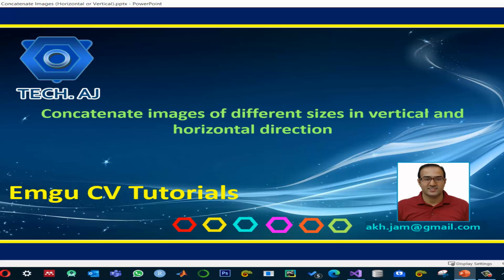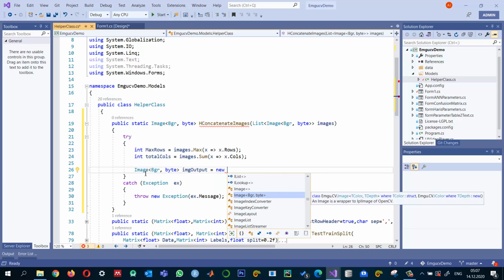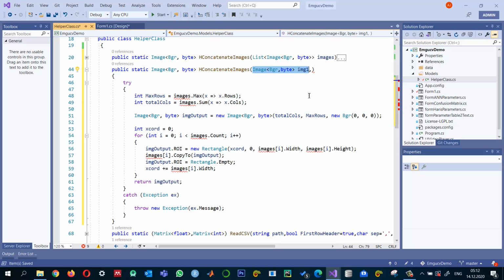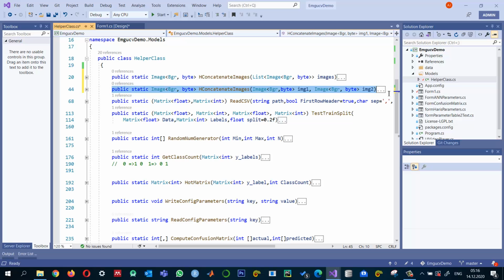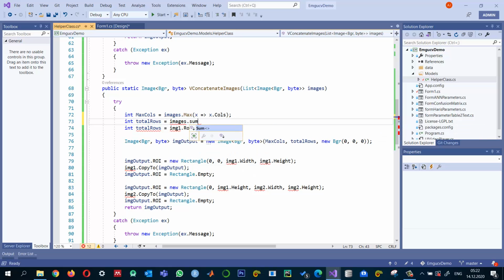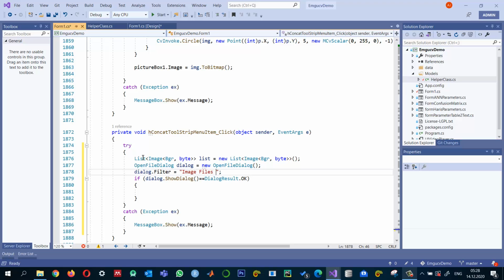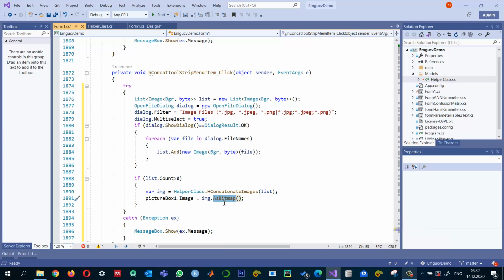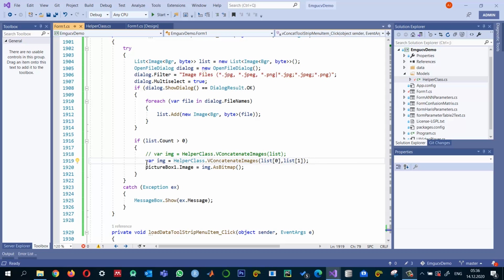EmguCV #63: Concatenate images of different sizes in vertical and horizontal direction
This video shows how to concatenate images of different sizes in horizontal or vertical direction using Emgu CV. The code is written in Emgu CV 4.4 version with windows forms application in C# language.

FURTHER INFORMATION